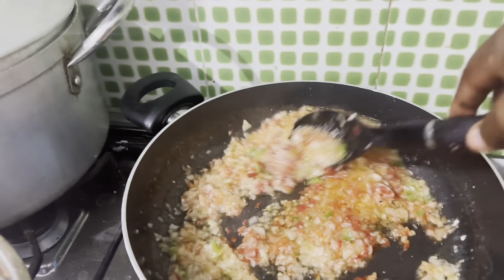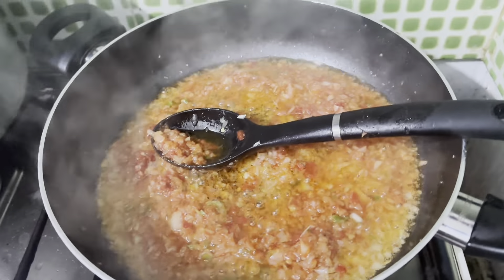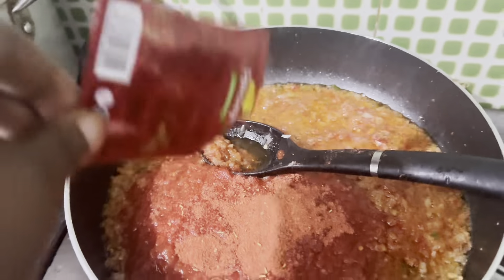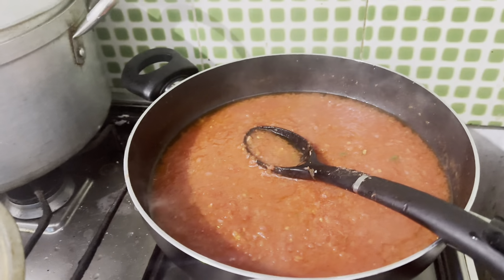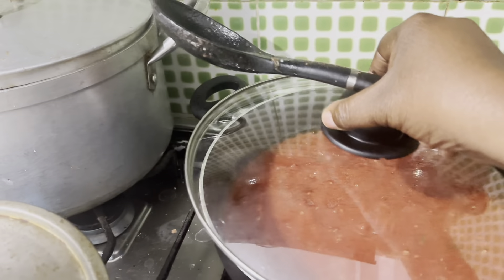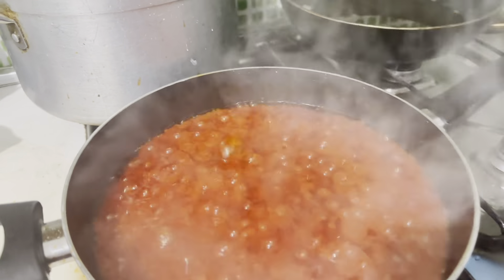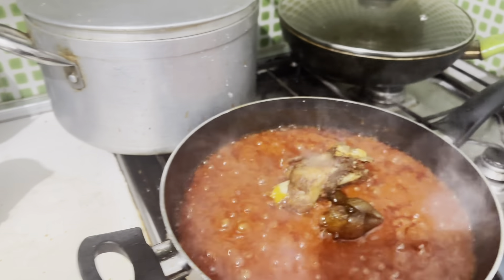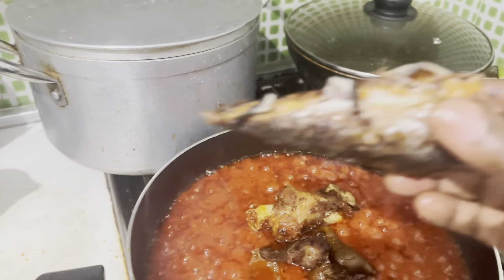Making of Pomo, shaky, fish and gizzard sauce